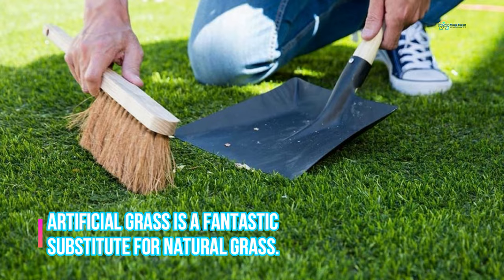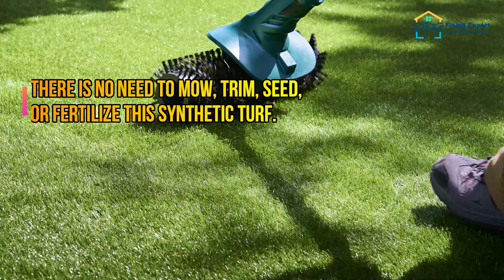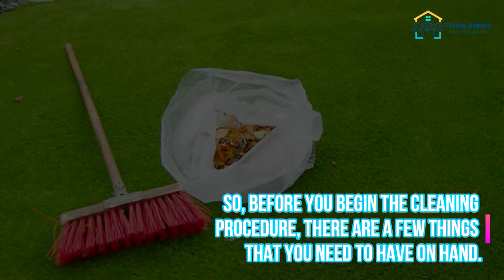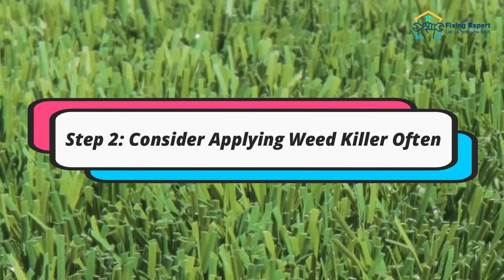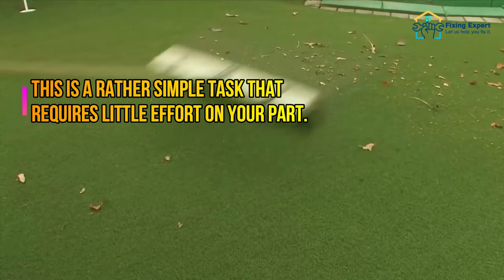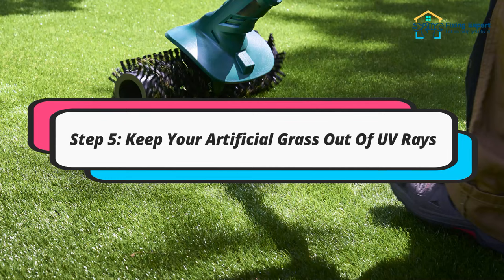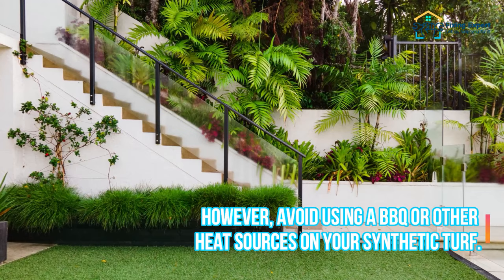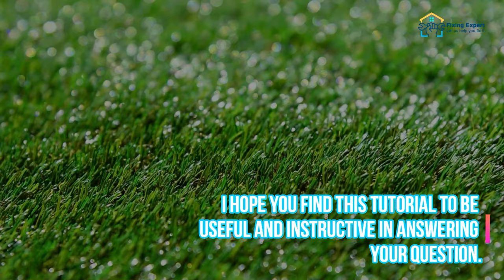How To Clean Artificial Grass?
Step-By-Step Guide To Clean Artificial Grass

Cleaning fake grass is something that most people never consider. They overlook whether their artificial turf needs upkeep once they finish installing it. However, it's important to remember that synthetic turf requires some maintenance.

And if "How to Clean Artificial Grass?" is still a mystery to you, Then I've put up a list of simple procedures for cleaning fake grass. So, before you begin the cleaning procedure, there are a few things that you need to have on hand. Let's start with the first step;

Step 1: Regularly Remove Leaves and Debris

It goes without saying that artificial turf will have to deal with everyday dust and dirt. If you have any trees in your garden, the leaves will undoubtedly fall and make it seem unkempt.

Well, it's not a major issue. All you have to do is stick to a regular cleaning schedule. To blow away the dust and leaves, use a vacuum cleaner or a petrol leaf blower. You'll need a stiff brush and a plastic rake in either case. And I'm sure it won't take up much of your time!

Step 2: Consider Applying Weed Killer Often

Don't worry, fake grass is sensitive to airborne seeds, or weeds as they are known. That is there to harm, but it will undoubtedly spoil a new viewpoint.
As a result, it is strongly advised that you include weed killer spray in your normal artificial grass cleaning practice. It's not necessary to do it on a regular basis. Once a month is a good idea. If a weed does grow, you may easily cut it.

Step 3: Brush Your Fake Grass

If there is no other method to remove dust or grime from the fake grass, you should use a soft bristle brush to clean it. To clean your synthetic grass correctly, you may use a standard detergent and a brush.

This is a rather simple task that requires little effort on your part. If you don't have time to clean your fake grass yourself, you may hire specialists to help you.

Step 4: Remove Pet Waste

Your dogs are the leading cause of artificial grass damage and contamination. If you have pets, they will undoubtedly enjoy playing on the grass. Pet garbage is the worst thing you'll encounter with them.

Their pee and other messes may contaminate your fake grass. So, to get rid of the nasty odor, try utilizing poop clean or pee clean to maintain your artificial grass odor-free and, of course, fresh so that you can enjoy your leisure time.

Step 5: Keep Your Artificial Grass Out Of UV Rays

Synthetic grass is not very resistant to hazardous solar rays since it is made of synthetic material. As a result, if your grass is exposed to the sun, it may be more prone to color loss.

And if the color of the artificial grass fades, it will never look new again, therefore use a green shade to protect your fake grass and avoid any color fading issues.

Step 6: Avoid Using Any Of The Heat Sources On The Artificial Grass

BBQs are something we all desire to do with our families and friends. However, avoid using a BBQ or other heat sources on your synthetic turf.
The heat from these sources will undoubtedly cause irreversible harm to your grass carpet. So make sure your BBQ party is held somewhere else in your house.